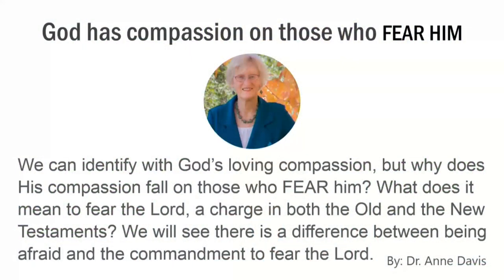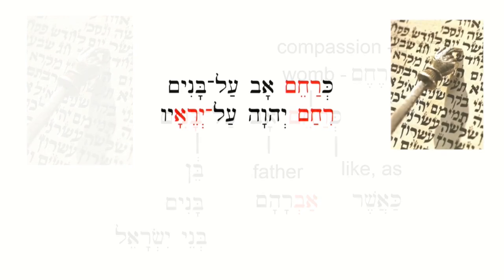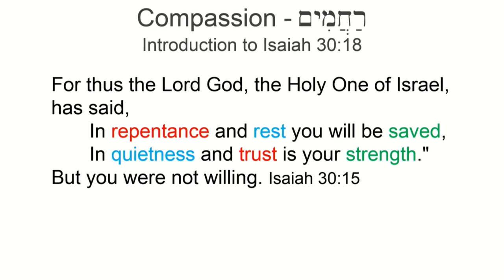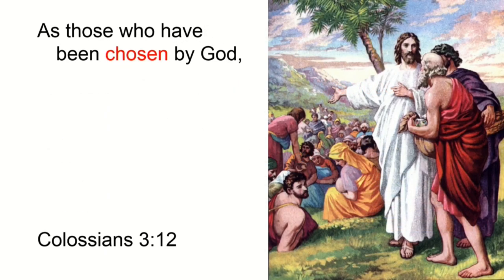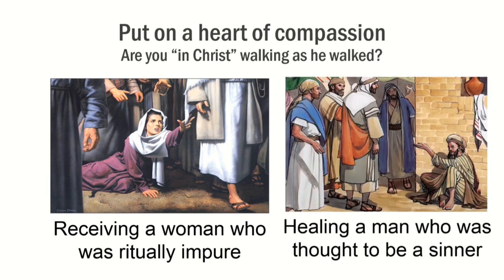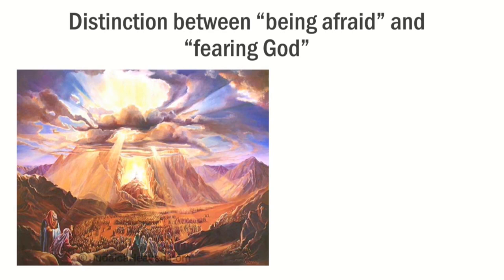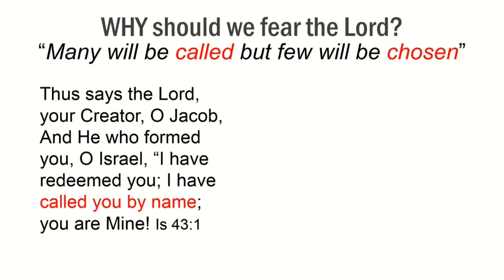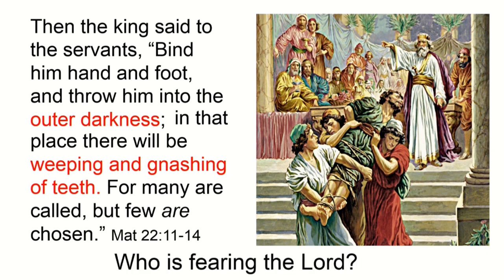God has Compassion on those who Fear Him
We can identify with God's loving compassion, but why does His compassion fall on those who FEAR him? What does it mean to fear the Lord, a charge in both the Old and New Testaments?